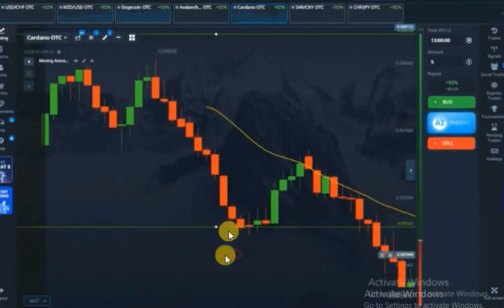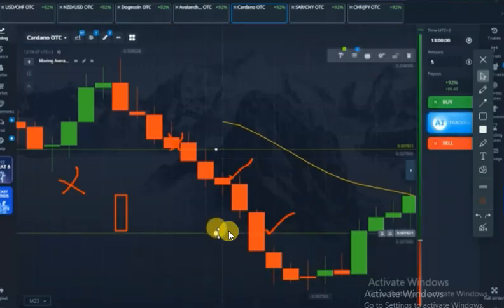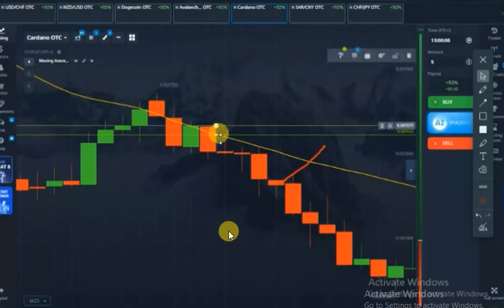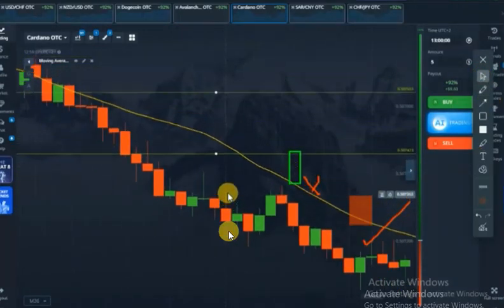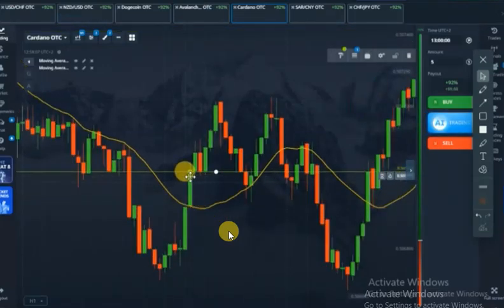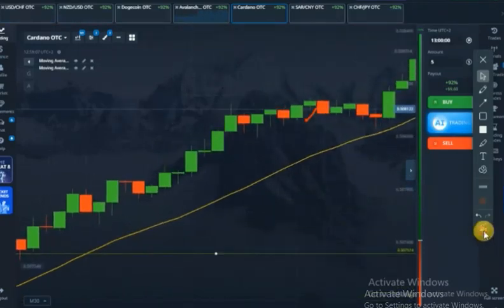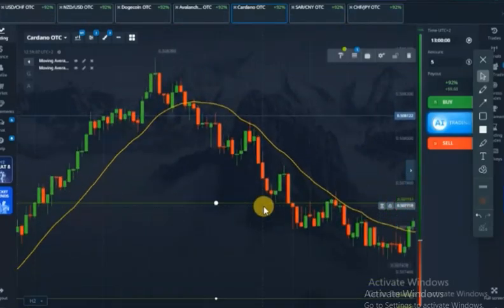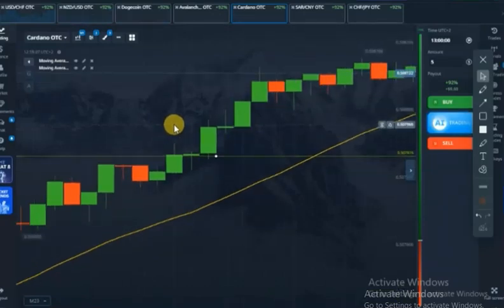Master Binary Options Trading: Proven Strategie for Success! 🚀part 3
BINARY SPARKS:

hey guys we back with a new channel ...our last channel was hacked and deleted but we will continue making great videos like this to teach you for FREE

Unlock the secrets of success in binary options trading with our latest video! We dive deep into the strategies that top traders have kept under wraps for years, giving you the power to predict market movements with impressive accuracy. If you’re eager to learn how to make money while trading, this video is packed with expert insights and proven techniques tailored to elevate your trading game. Forget the guesswork; it’s time to dominate the markets with confidence! We’ll guide you through the essential skills and knowledge needed to make informed decisions and outperform your competition. Whether you're a beginner or looking to sharpen your skills, this video brings you one step closer to achieving the trading results you’ve always dreamed of. subscribe to start your journey to becoming a trading elite today!